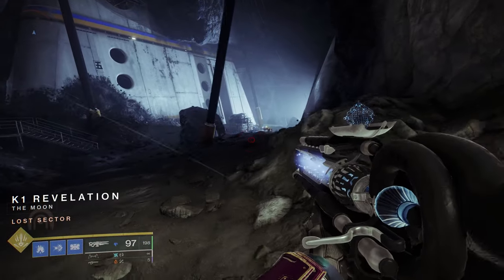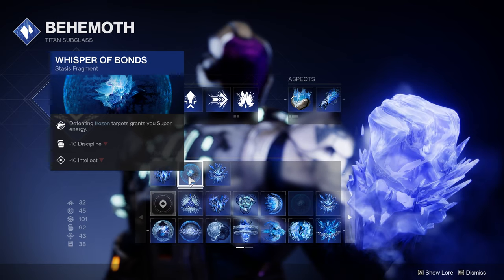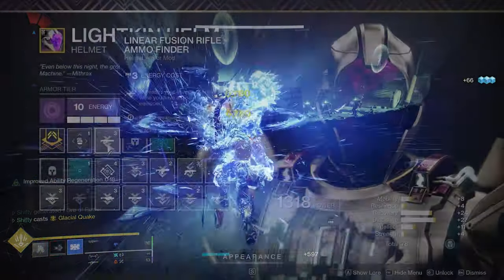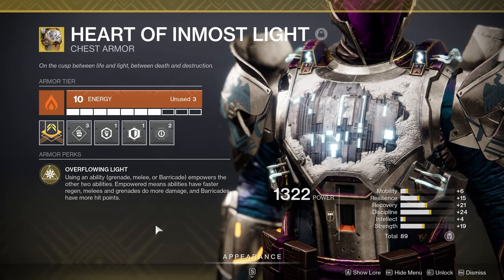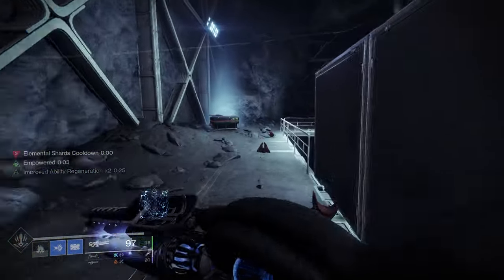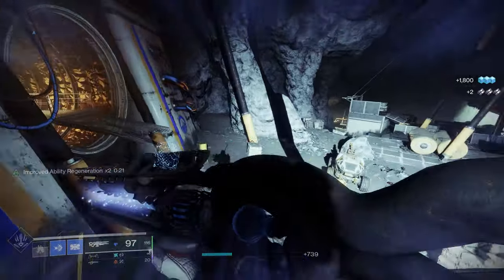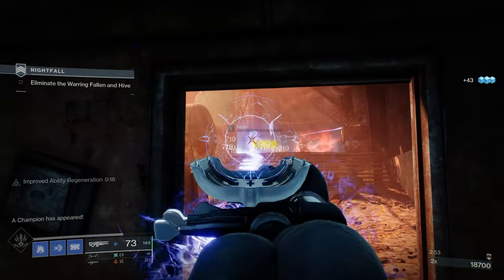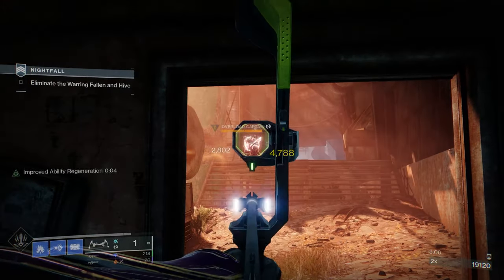Destiny 2: NEW Ager's Scepter and BEHEMOTH Titan Build - INSANE EMPOWERED Ager's Scepter Build!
There are a ton of great new Stasis builds in Season of the Lost due to legendary Stasis weapons. But with the introduction of Ager's Scepter and the Ager's Scepter Catalyst, there are amazing new builds especially for the Behemoth Titam. I showcase one of my favorites in this video.

Outline:
0:00 - Intro
0:39 - Behemoth Setup
1:52 - Weapon Recommendations
2:42 - Armor Mods
5:50 - How to use the build (patrol & lost sector gameplay)
8:59 - Solo MASTER Barrier Champion without anti-barrier rounds